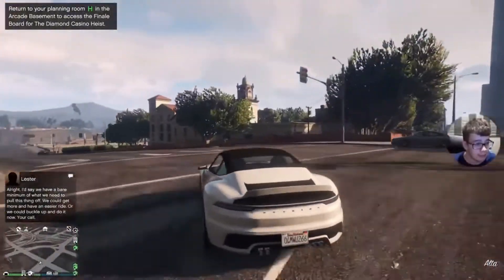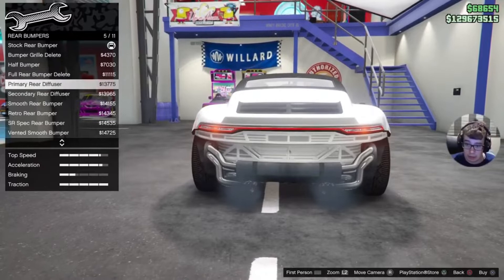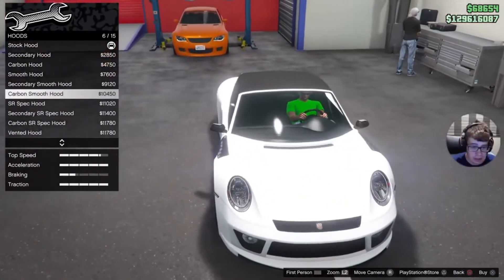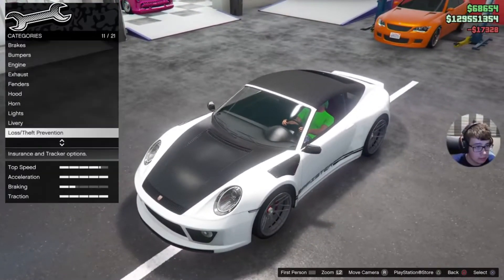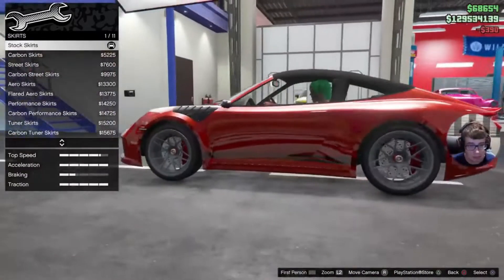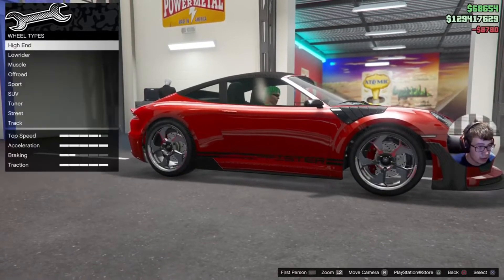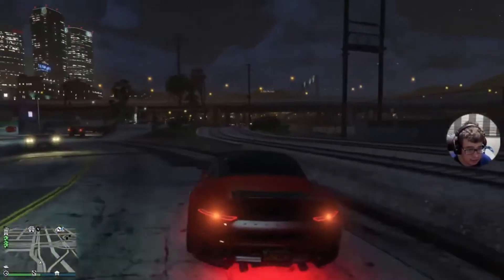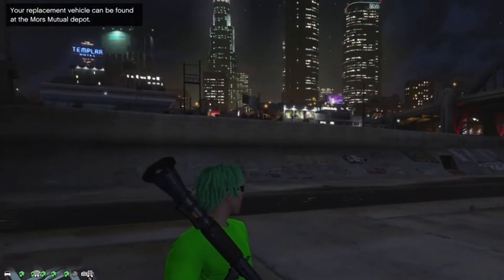testing out new $3,000,000 dollar car in gta v online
in todays video we take a lok at the new car added to gta v online the (pfister comet s2  cabrio)

follow me on instagam: thegaminglab_yt